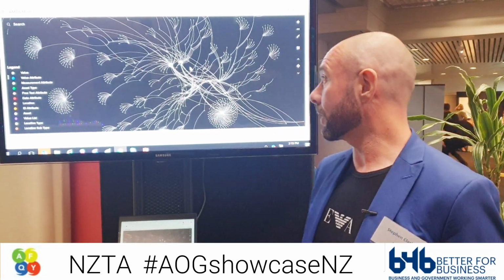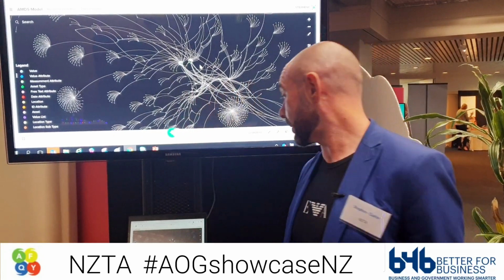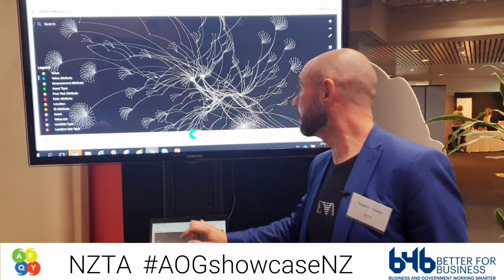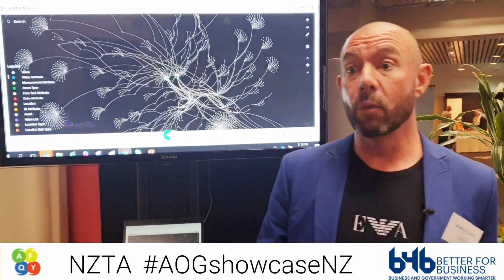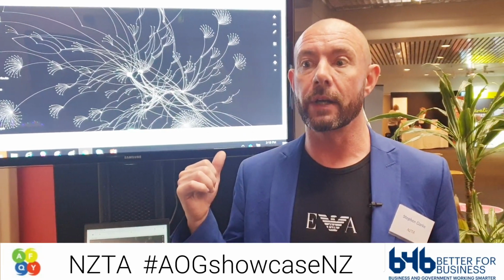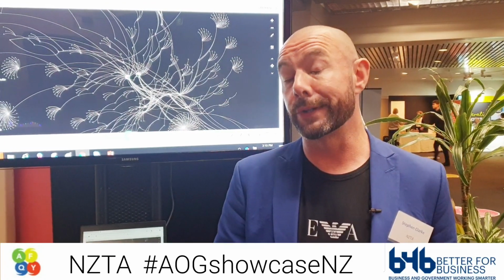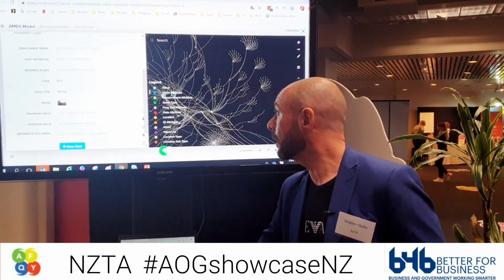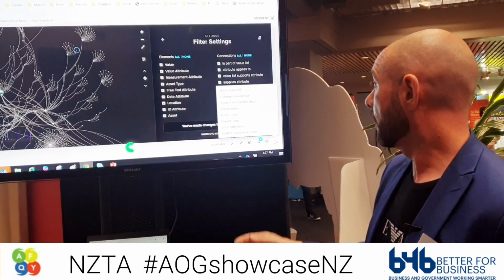All of Govt Showcase - NZTA